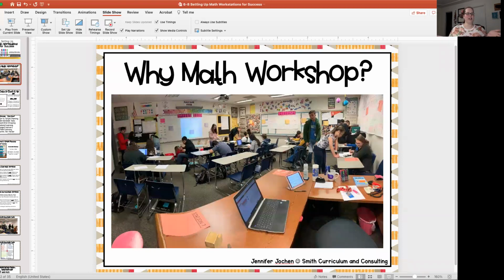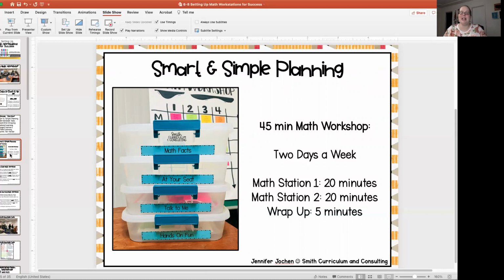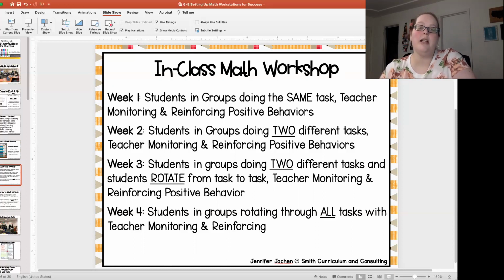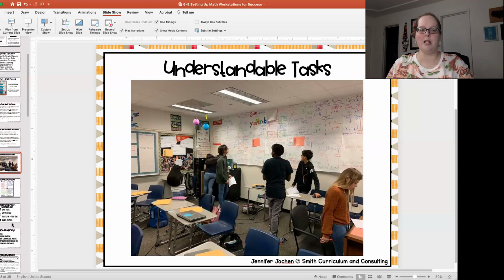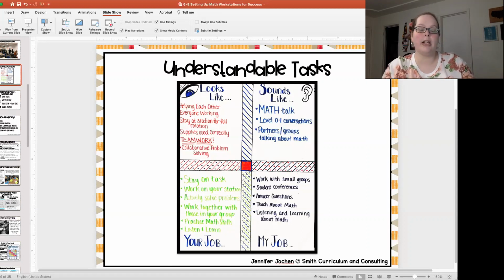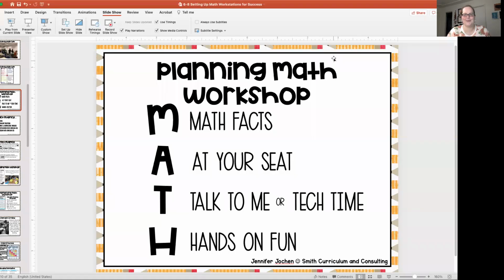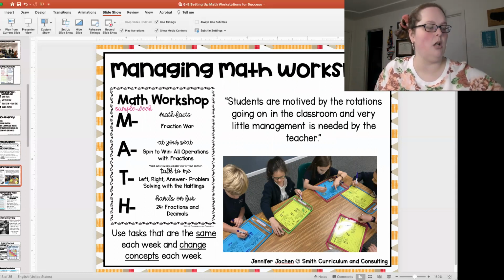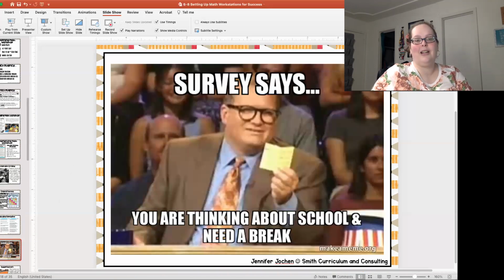Setting Up Math Workshop for Success in Middle School (Part One)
Setting Up Math Workshop for Success in Middle School
Training Video Part One